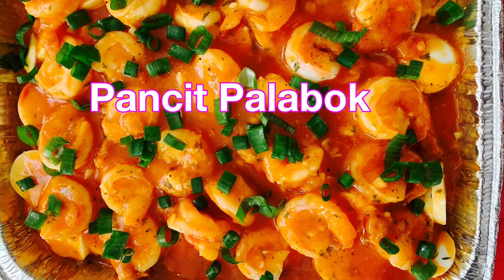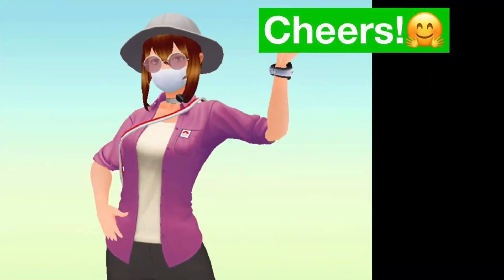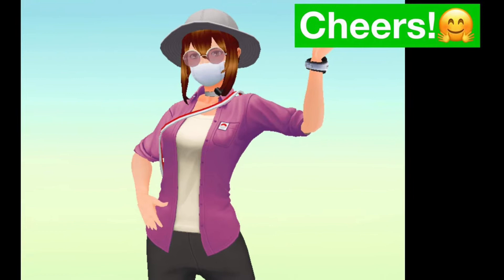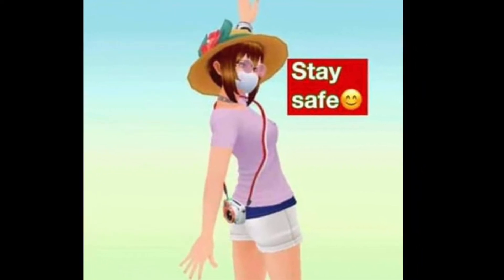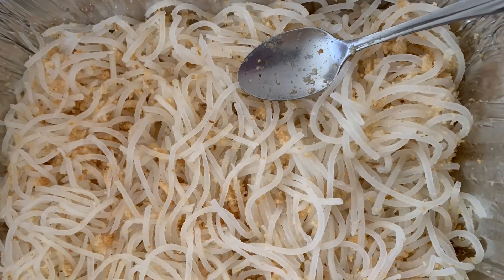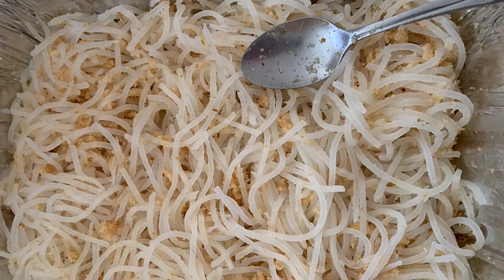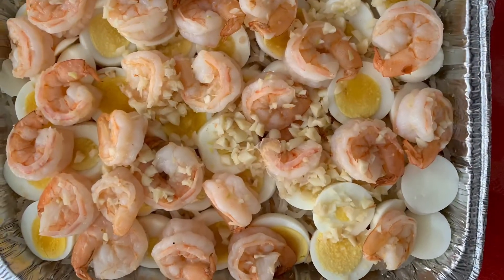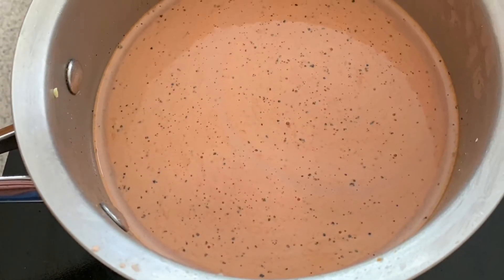Pancit Palabok - Philippine noodle dish👩‍🍳🇵🇭